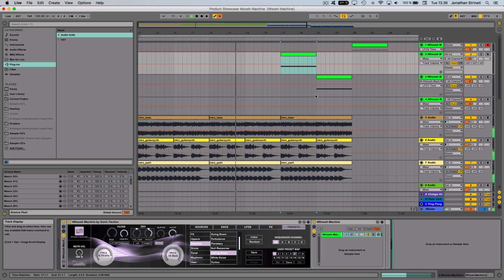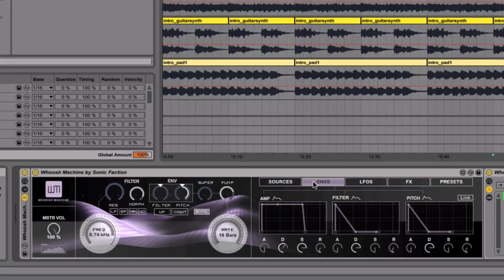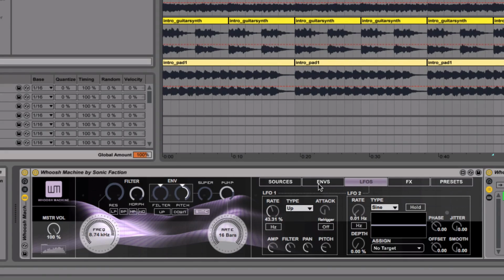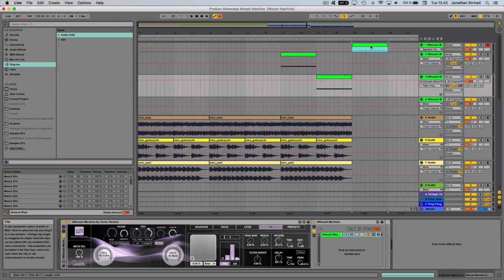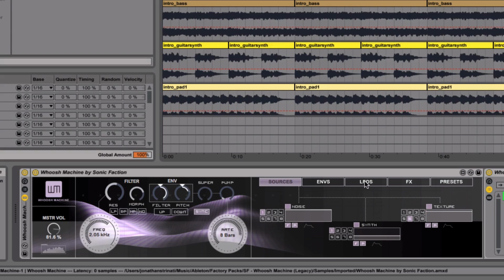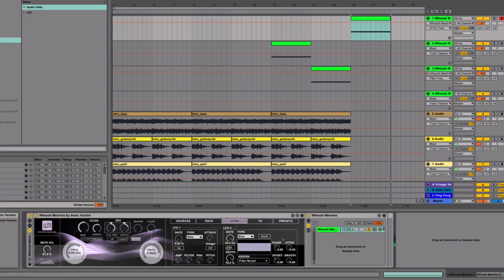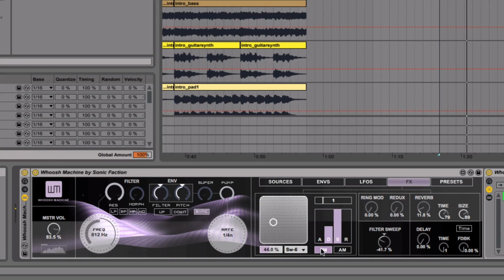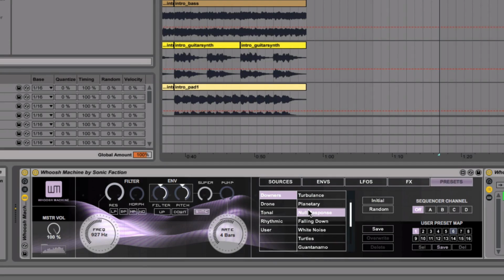Sonic Faction Whoosh Machine - Generate Epic Whooshes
Generate Epic Wooshes - Whoosh Machine’s unique heads-up-display gives easy access to creative filter and envelope controls. Tempo sync your risers or pump noise bursts like there’s no tomorrow.

-- ADSR --